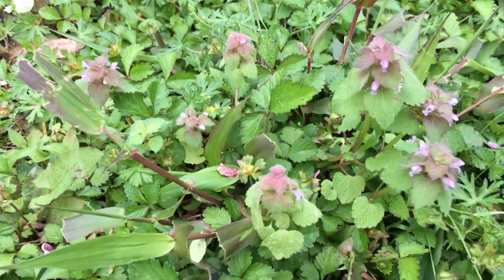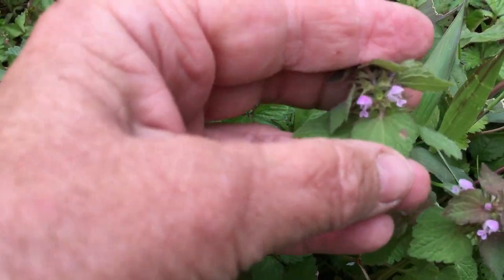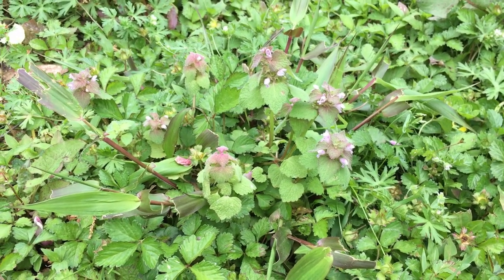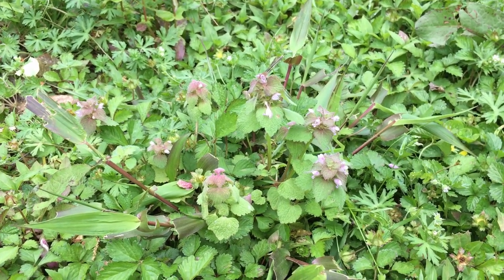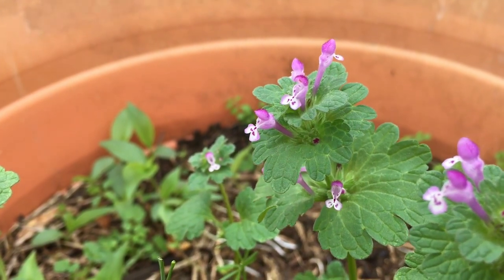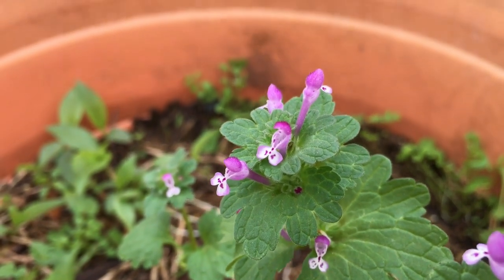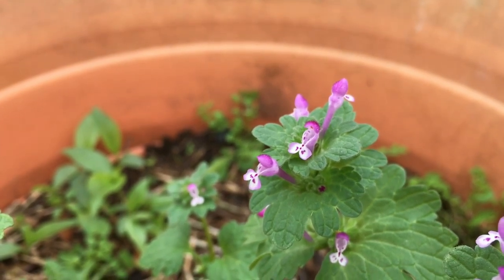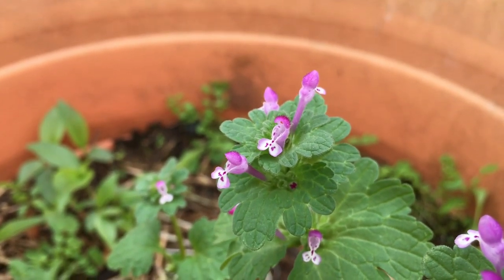Purple Deadnettle and Henbit Comparison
Gramma Rpse puts on her botanist hat and discusses Purple Dead Nettle and Henbit.